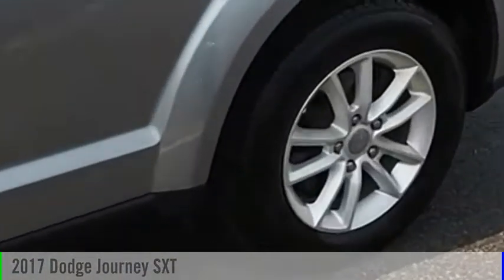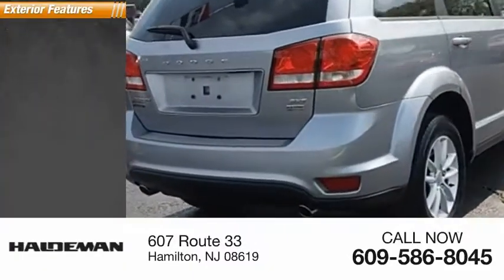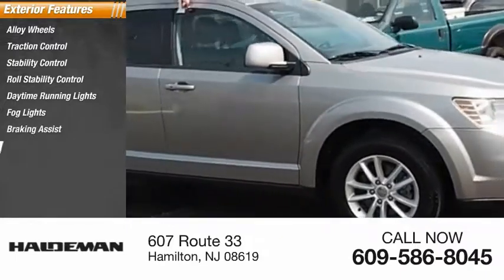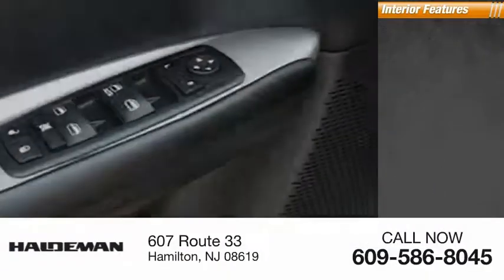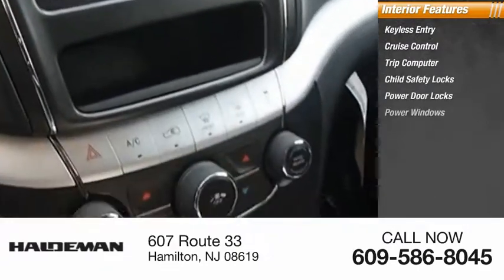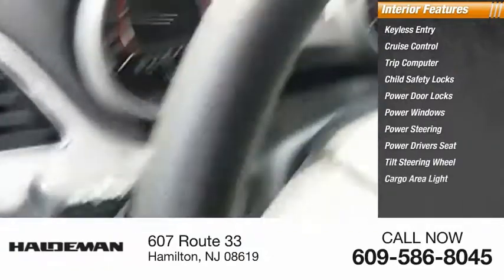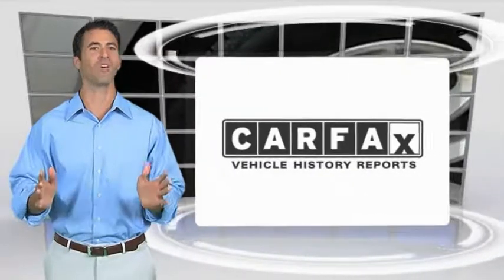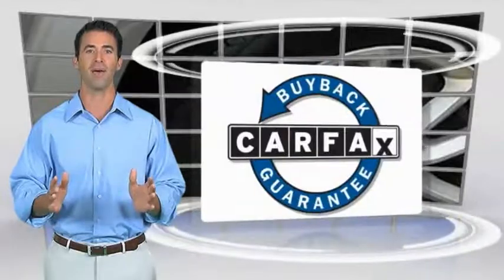2017 Dodge Journey Hamilton NJ P75429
2017 Dodge Journey SXT

2017 Dodge JourneySXTClean CARFAX.REMAINDER OF FACTORY WARRANTY, **PASSES NJ STATE INSPECTION**, SERVICE RECORDS AVAILABLE, **INCLUDES MAINTENANCE PKG**, CALL FOR A FREE CAR FAX REPORT!, RECENT HALDEMAN TRADE IN, 4D Sport Utility, FWD.